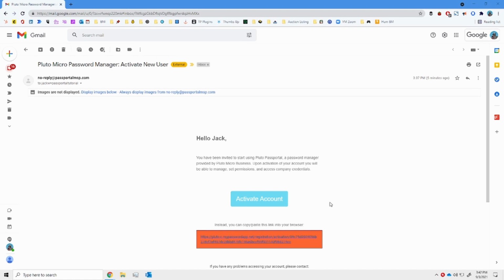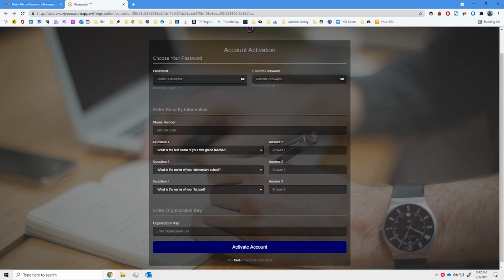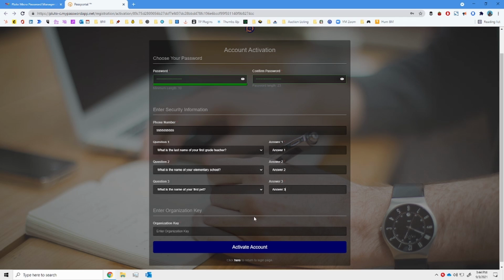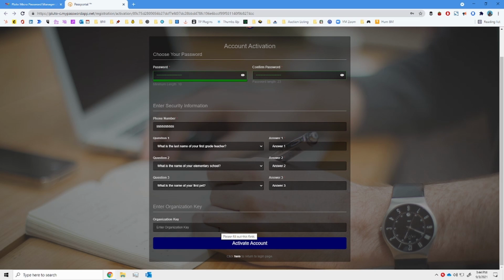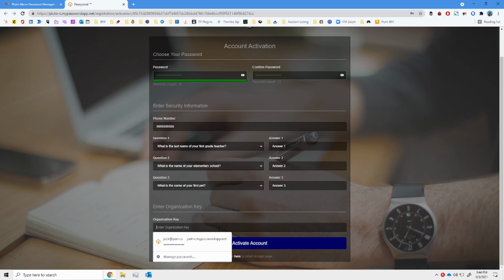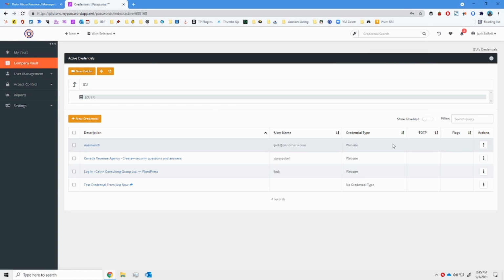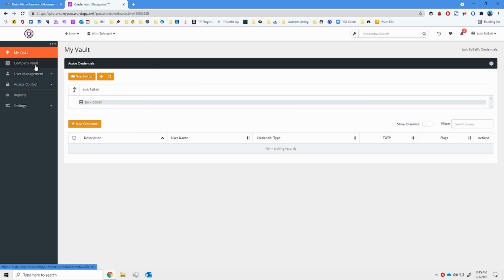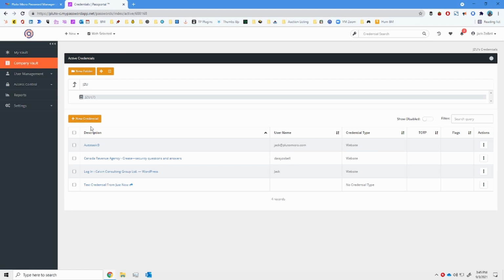How to Activate your Passportal Account - Passportal Tutorial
You've just been signed up to Passportal! We're excited to help you retake the mental bandwidth that remembering passwords takes up!

This video is the first of videos showing you how to get started with Passportal.